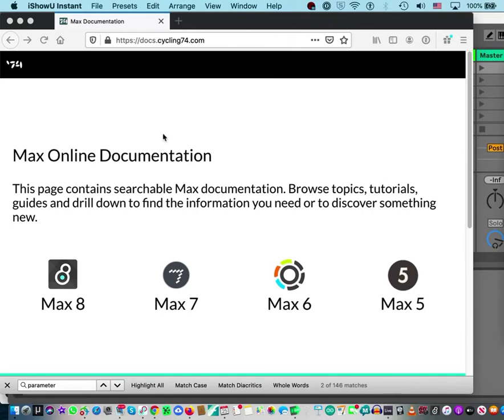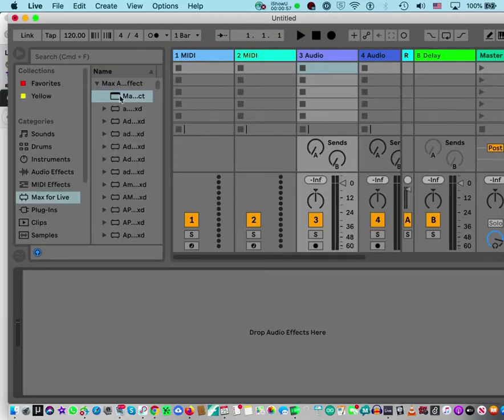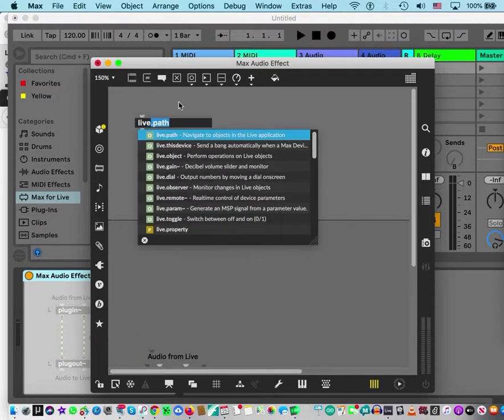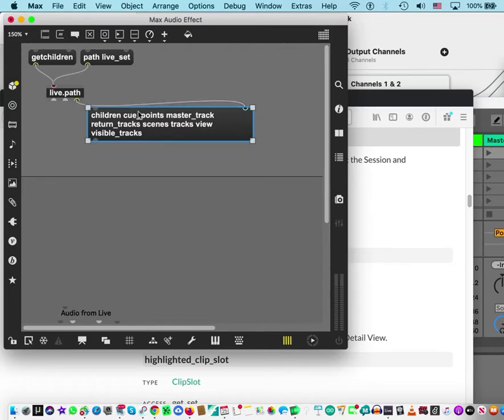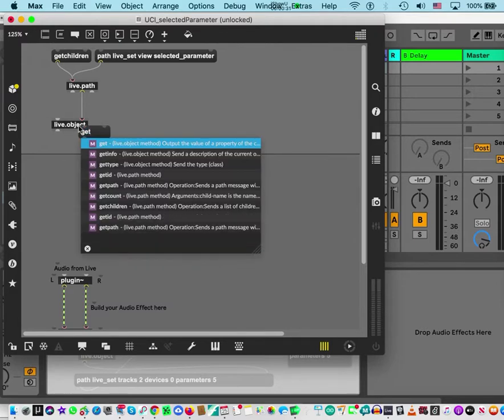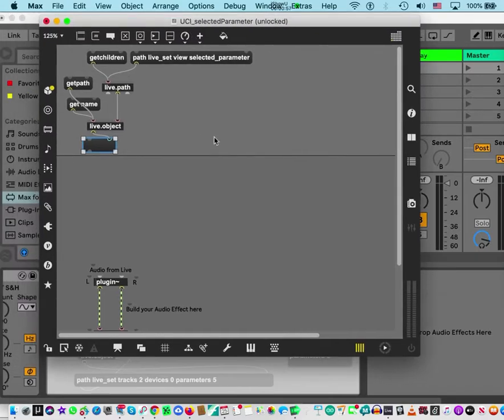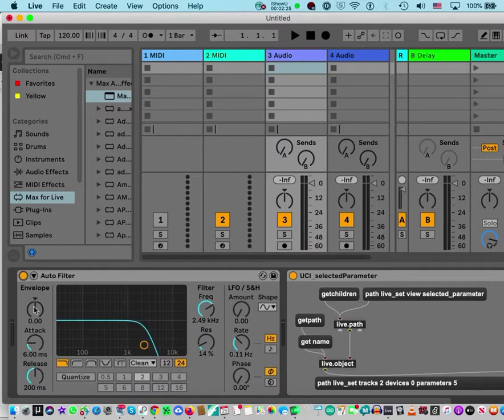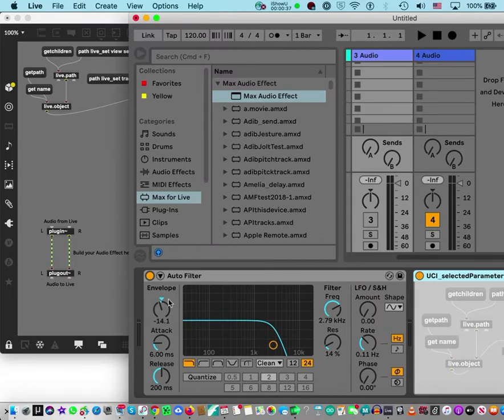10 4 M4L Intro Make your own path controlling LIVE device parameters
Max for LIVE for beginners, to learn M4L as quickly as possible to create interactive music in Ableton LIVE. Continuing with live.path, live.object intro.

This video shows step by step, one of the ways to use LOM to control LIVE device parameters so you can create API to exactly fit what you need.